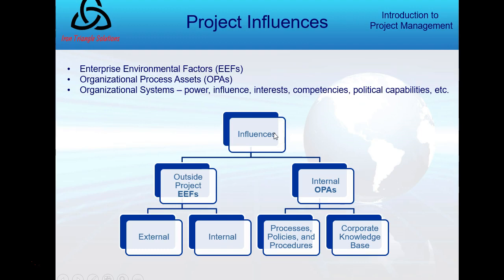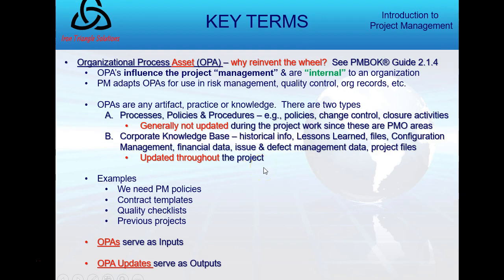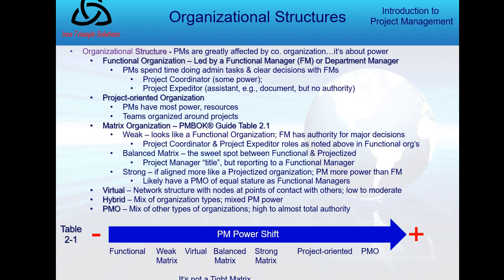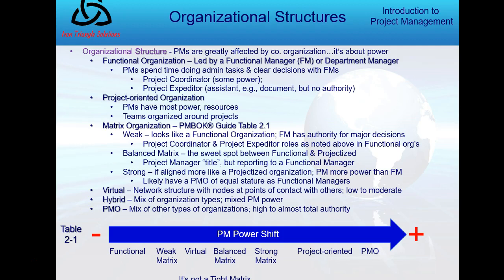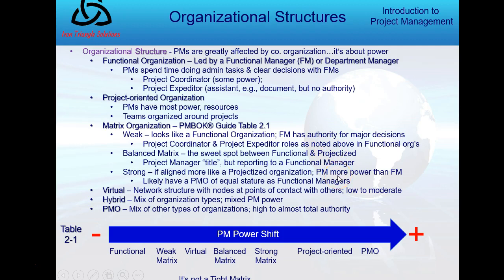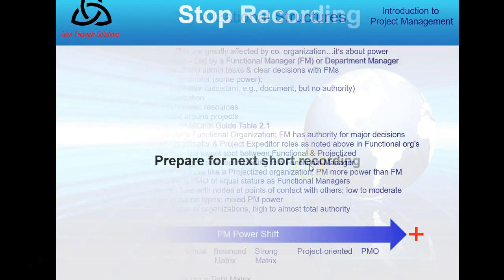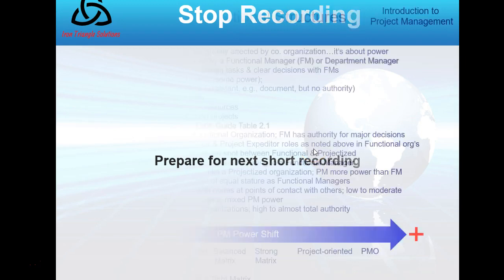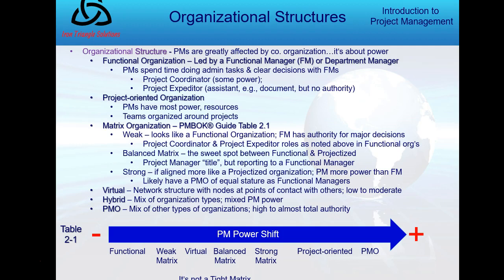Week 1 Lesson 5